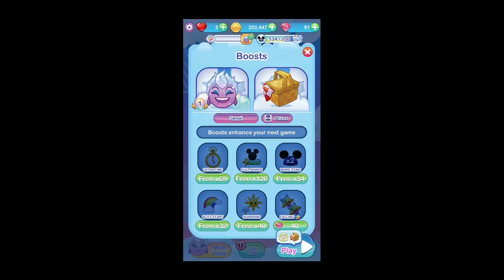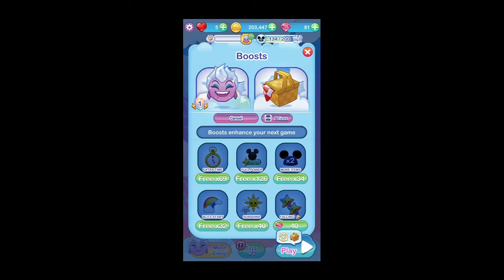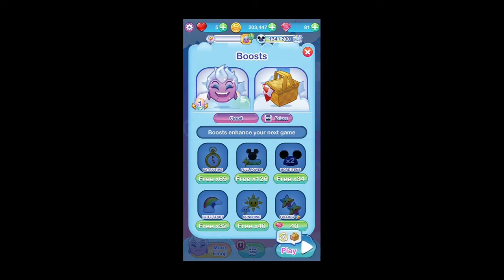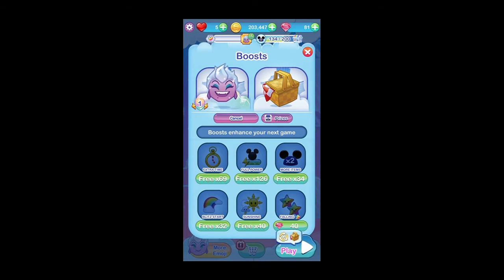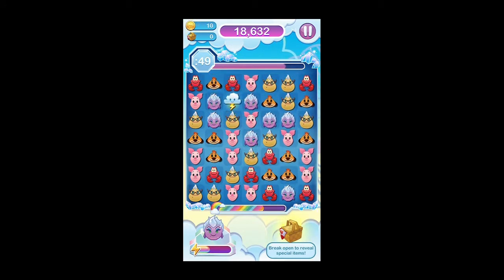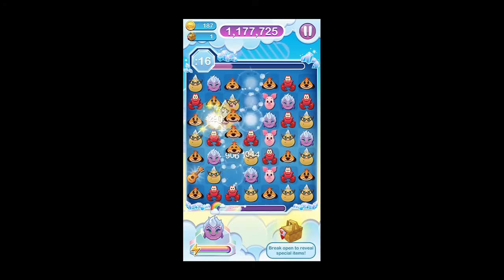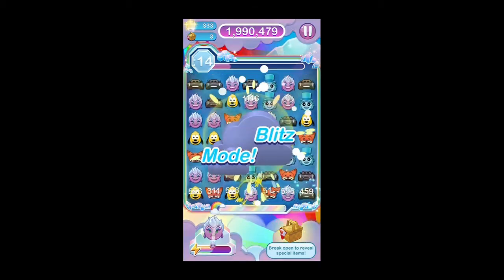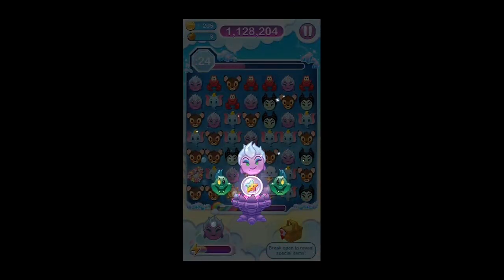Disney Emoji Blitz Amethyst Ursula review/gameplay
Hi guys here's a quick video involving a game I've not uploaded for before, Disney Emoji Blitz! In this video I will be giving my thoughts on the emoji Amethyst Ursula. I will also be detailing her ability and show you all the awesome little visual quirks this emoji has and there will be gameplay to show you the different ways her ability works. I hope you enjoy watching and if this helps you choose whether you want to get her or not, even better :-)